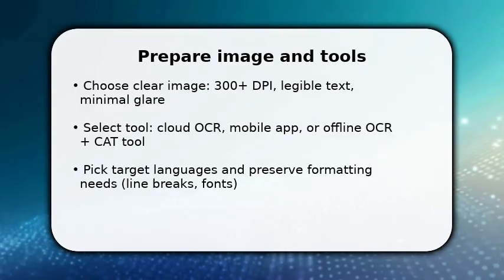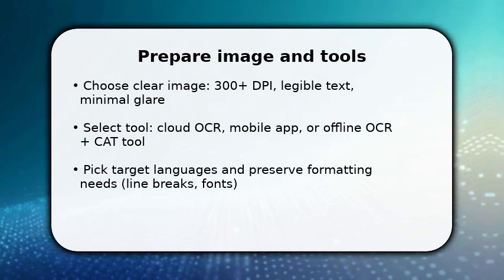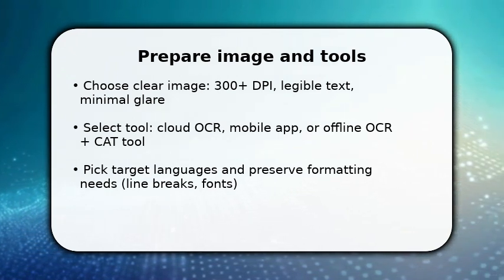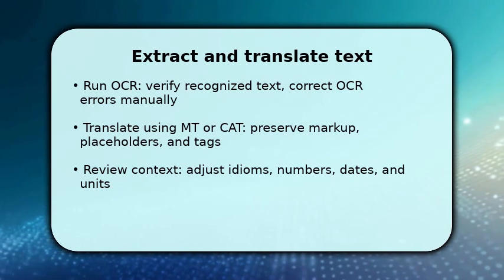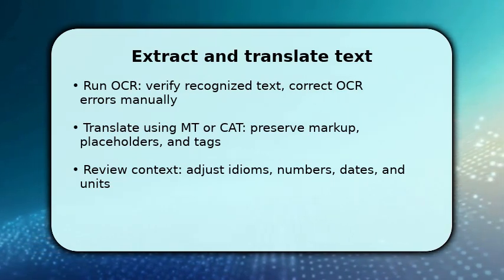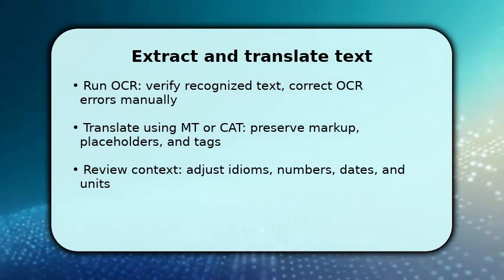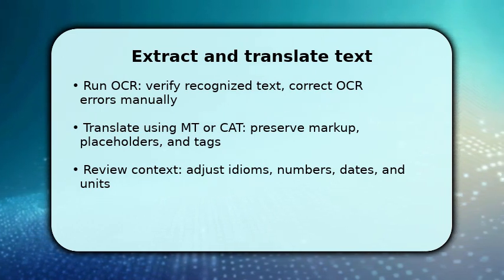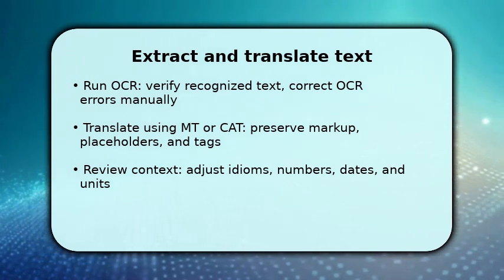How to Translate Image to Different Languages - Step by Step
Learn the step-by extradition of images into various languages through our comprehensive guide. Discover techniques for accurate translation, ensuring your visual content is accessible to a global audience.